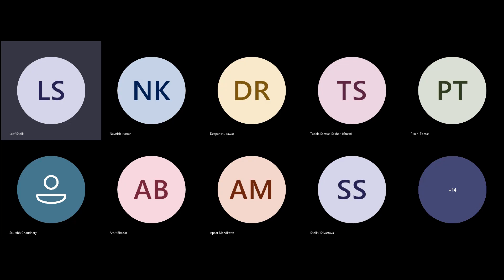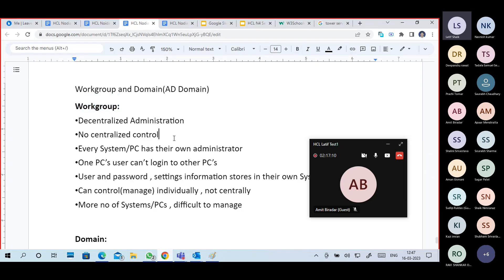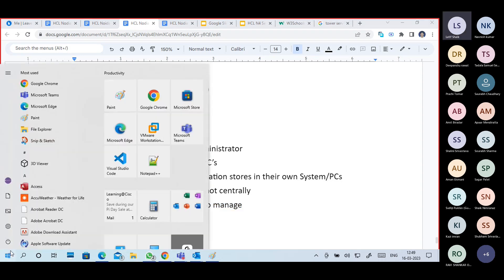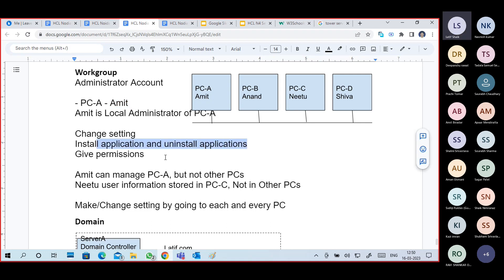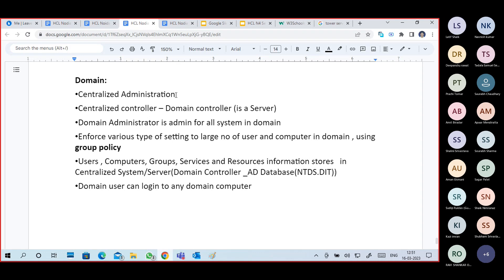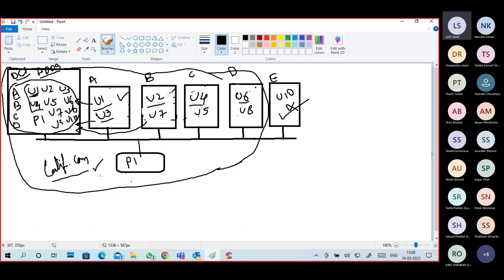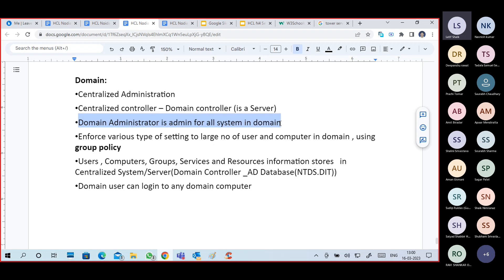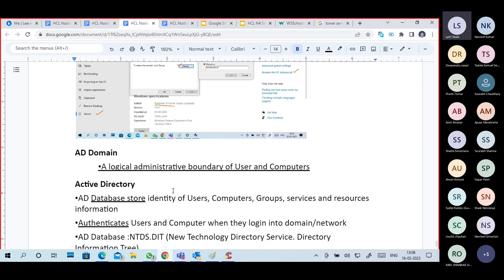(N20) Servers and Service part2 Workgroup and Domain, Active Directory, Azure AD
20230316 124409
Workgroup and Domain(AD Domain)
Workgroup:
•Decentralized Administration
•No centralized control
•Every System/PC has their own administrator
•One PC’s user can’t login to other PC’s
•User and password , settings information stores in their own System/PCs
•Can control(manage) individually , not centrally
•More no of Systems/PCs , difficult to manage

Domain:
•Centralized Administration
•Centralized controller – Domain controller (is a Server)
•Domain Administrator is admin for all system in domain
•Enforce various type of setting to large no of user and computer in domain , using group policy
•Users , Computers, Groups, Services and Resources information stores   in Centralized System/Server(Domain Controller _AD Database(NTDS.DIT))
•Domain user can login to any domain computer

Workgroup
Administrator Account

- PC-A - Amit
Amit is Local Administrator of PC-A

Change setting
Install application and uninstall applications
Give permissions

Amit can manage PC-A, but not other PCs
Neetu user information stored in PC-C, Not in Other PCs

Make/Change setting by going to each and every PC
Domain

User information -username/password stores in DC
Computer joined in Domain called Domain Computers
Users in domain called domain users
Domain User can login to in their any Domain computers
Domain Admin account is Administrator for all device in Domain
Domain User login to domain computer -domain controller authenticate users

AD Domain
•A logical administrative boundary of User and Computers
Active Directory
•AD Database store identity of Users, Computers, Groups, services and resources information
•Authenticates Users and Computer when they login into domain/network
•AD Database :NTDS.DIT (New Technology Directory Service. Directory Information Tree)
•Auth Protocol: Kerberos-88, LDAP-389
•It is Microsoft service –windows server 2000
•ADDS – Active directory domain service – window server 2008
•Azure AD:
•Azure – Microsoft public cloud
•Azure AD : Active Directory Services from Azure cloud

Cloud
Accessing Server, application, network, storage through Internet
Anywhere any time can access
Pay As You Go

Cloud Type:
Private  – single tenant , maintained and used by same organization
Public   – Multi tenant, maintained by service provider, used by different Org
Hybrid – Combination of Private and Public

Cloud Services
IaaS - Infrastructure as a Service - AWS EC2, S3, Azure VM,
PaaS - Platform as a Service - AWS EBS, Azure AppService
SaaS - Software as a Service  - Microsoft(office)365, Salesforce, Google Docs

Cloud Service Providers - Public
AWS
Azure
GCP
Oracle -OCI
IBMCloud
DigitalOcean
RackSpace